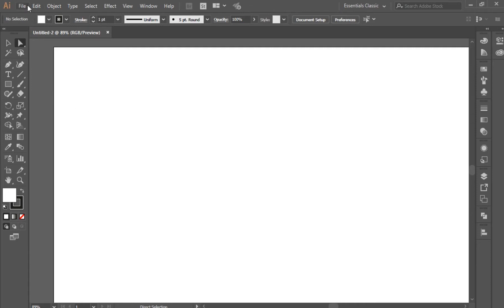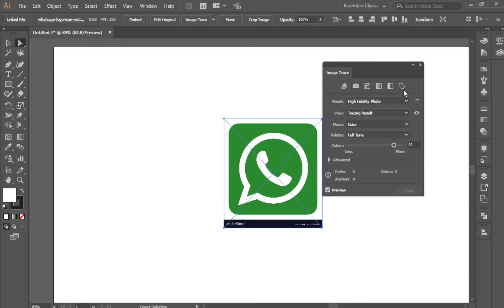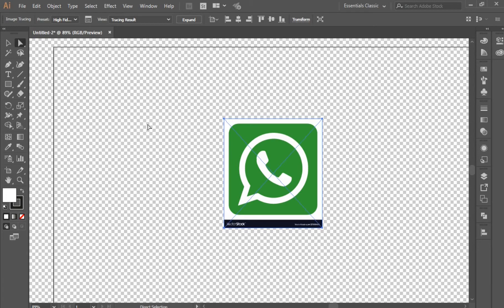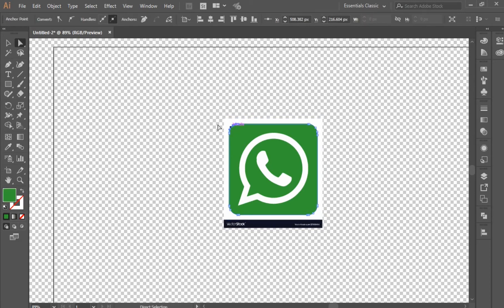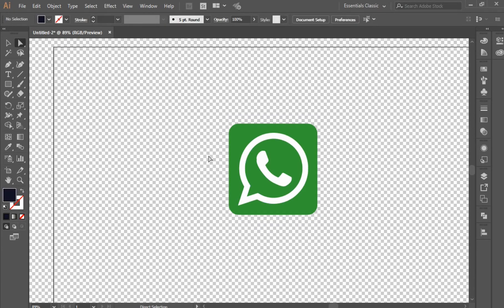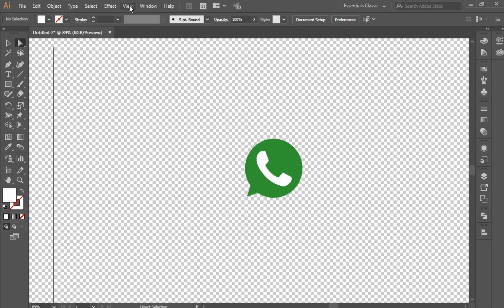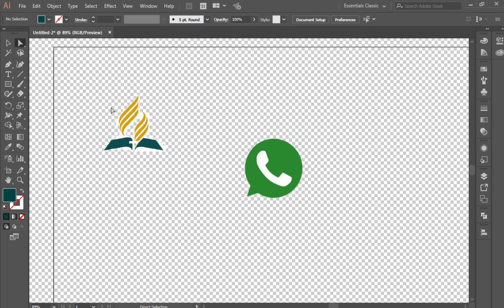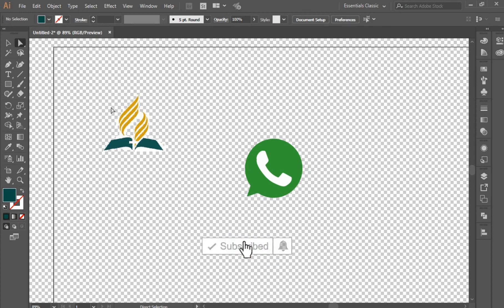How to Make Image Background Transparent in Adobe illustrator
Transparent Background | Adobe illustrator

If you want to see more creative Illustrator tutorials, just let me know down in the comment section below.

How to design Plaid Fabric